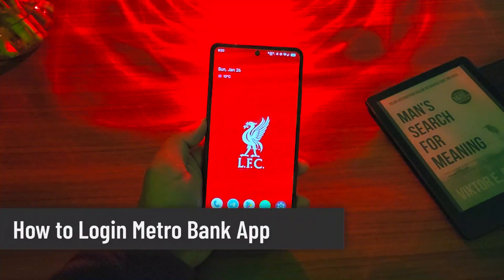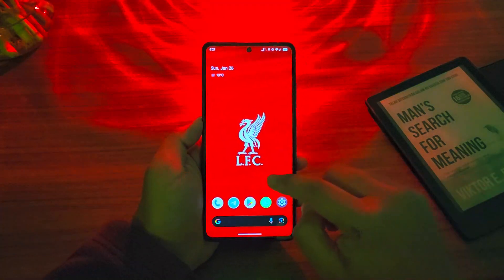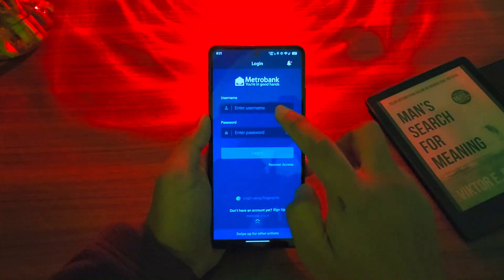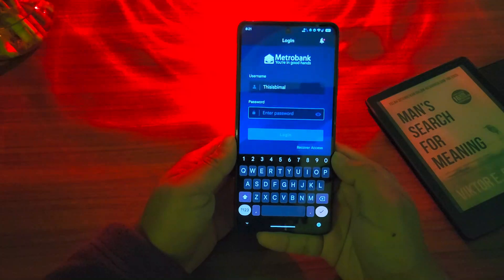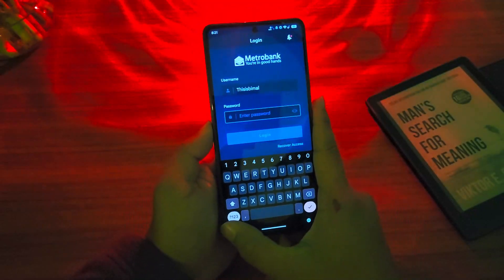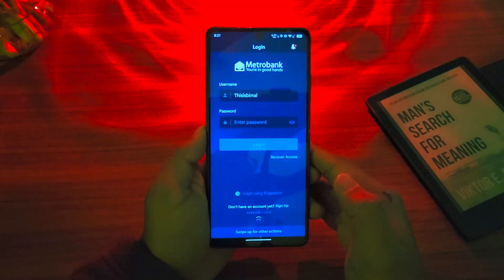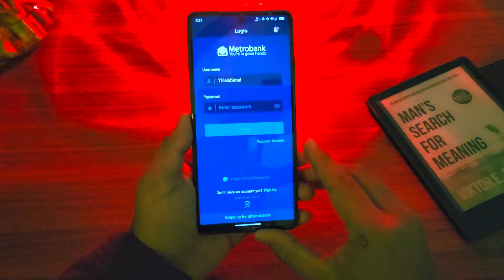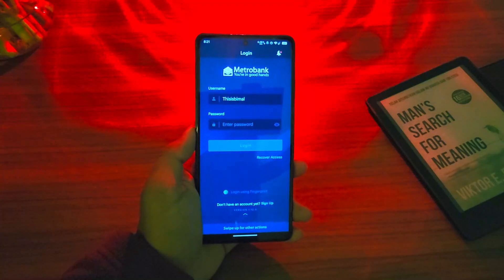How to Login Metro Bank App !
Logging into the Metro Bank app is a simple process. If you have already registered for mobile banking, you can access your account by following these steps:

Open the Metro Bank app on your mobile device. Upon launching the app, you will see the login screen. Enter the username you registered during the mobile banking setup in the designated field. In the password field, input your password. To ensure accuracy, you can tap the "eye" icon to view the password as you type. Once both the username and password are entered, tap "Log In" to access your account.

If you have forgotten your password, tap the "Recover Account" option on the login screen. Follow the prompts to verify your identity, such as entering your email, phone number, or other personal details associated with your account. Once verified, you can reset your password and regain access to your account.

If you are not yet registered for mobile banking, tap the "Sign Up" option on the login screen. Complete the registration process by providing the required details, such as your account information, email, and phone number. Once registered, you can return to the login screen and access your account.

By following these steps, you can log in to the Metro Bank app securely and manage your account on the go.

Timestamps:
0:00 Introduction
0:03 Launching the Metro Bank App
0:09 Entering Username and Password
0:20 Viewing Password for Accuracy
0:28 Recovering Account if Password is Forgotten
0:44 Signing Up for Mobile Banking if Not Registered
0:53 Final Notes